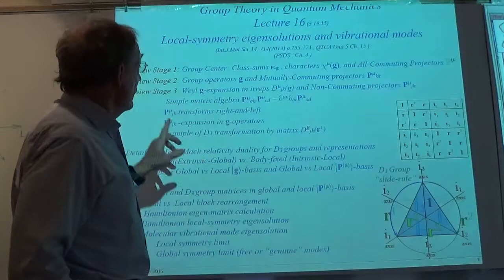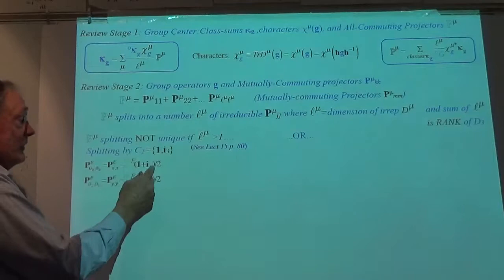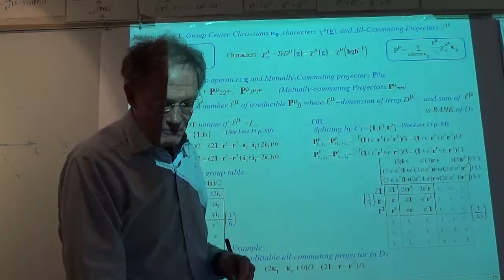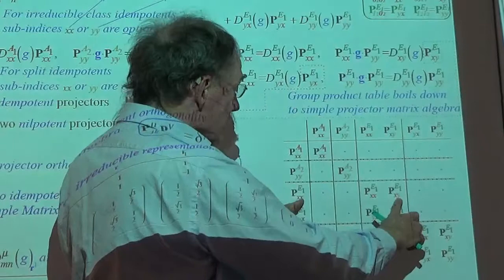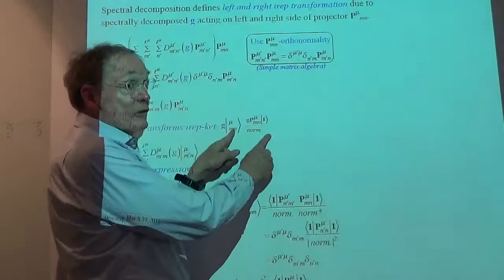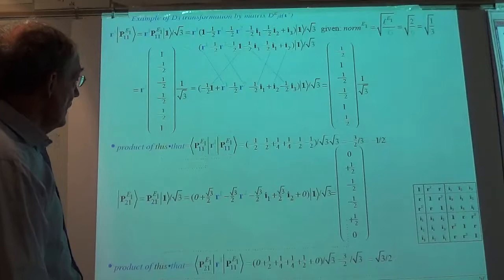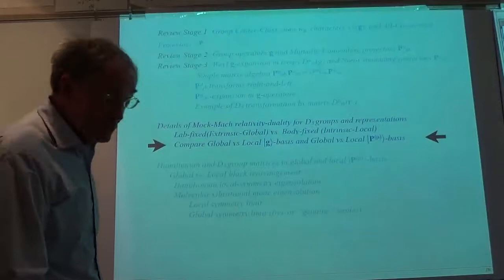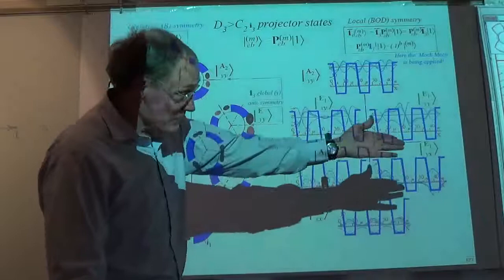Applications of Group Theory to Physics - Lecture 16